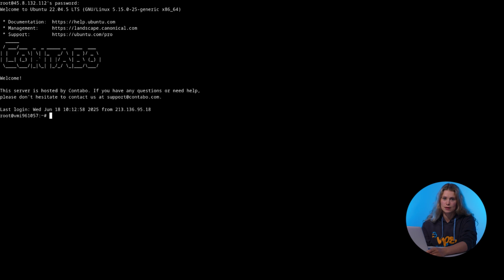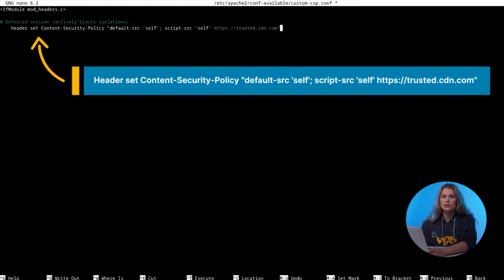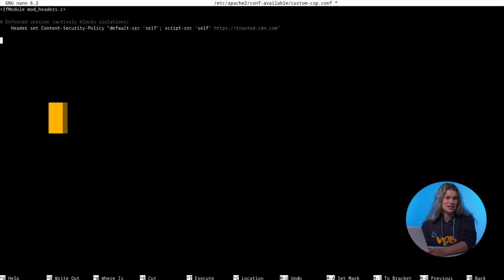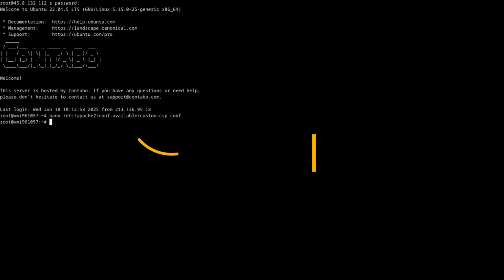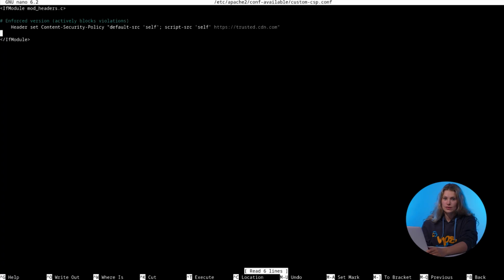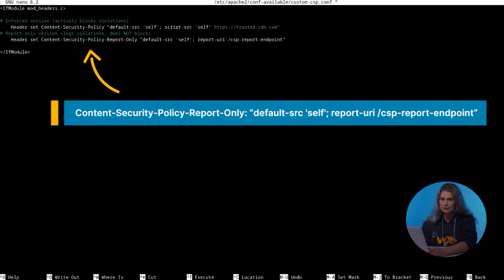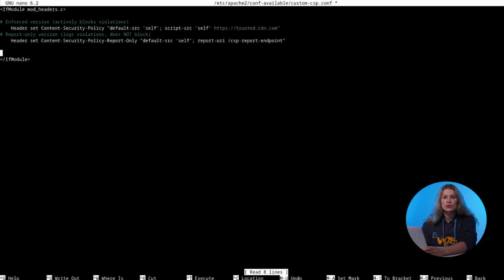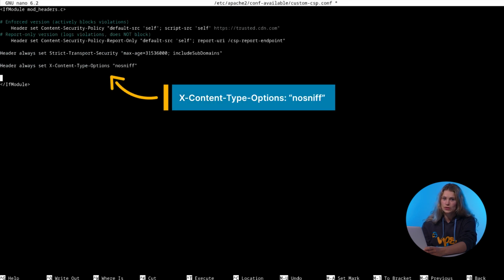Setting up a content security policy (CSP)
Content Security Policy, web security headers, XSS prevention, and protection from XSS attacks are essential for securing any modern website. In this video, Sabina from Contabo shows you how to implement a Content Security Policy (CSP) to safeguard your site from malicious scripts and cross-site scripting vulnerabilities.

Learn how CSP acts as a browser-level gatekeeper, controlling which scripts, images, and styles can load, while blocking untrusted sources. Whether you’re using Apache or NGINX, you’ll see simple config examples to get started. Not ready to enforce it yet? Try CSP in report-only mode for safe testing and debugging.

This tutorial also covers how CSP helps eliminate mixed content issues on HTTPS sites and pairs well with other web security headers for complete protection.

Want help writing your own policy? Sabina shares tools like cspgenerator.org to simplify the process.

🕐 Timeline:
0:00 - 0:39 Introduction to CSP and XSS prevention
0:39 - 0:53 How Content Security Policy works
0:53 - 1:21 Setting up CSP in Apache and NGINX
1:21 - 1:36 Using report-only mode for testing
1:36 - 2:15 Fixing mixed content and enforcing HTTPS
2:15 - 2:50 Tools & tips to build your CSP easily
2:50 - 3:04 Conclusion

Key Topics Covered:
- What is a Content Security Policy (CSP) and how it helps prevent XSS attacks
- How to set up CSP on Apache and NGINX web servers
- Using CSP in report-only mode for safe testing and debugging
- Fixing mixed content issues with HTTPS and enforcing secure resources
- Combining CSP with other web security headers for full protection
- Using tools like cspgenerator.org and Mozilla Observatory to create CSP rules easily

Important Notes:
- CSP acts as a browser-level firewall, blocking untrusted scripts and preventing XSS attacks
- Use report-only mode first to test your policy without breaking your site
- Always use HTTPS and update insecure links to avoid mixed content issues
- Use tools like cspgenerator.org or Mozilla Observatory to build CSP rules quickly and accurately
- Pair CSP with other web security headers (like HSTS, X-Content-Type-Options) for stronger protection
- Remember to reload your server after updating header configurations in Apache or NGINX